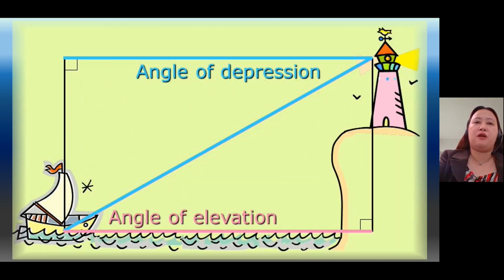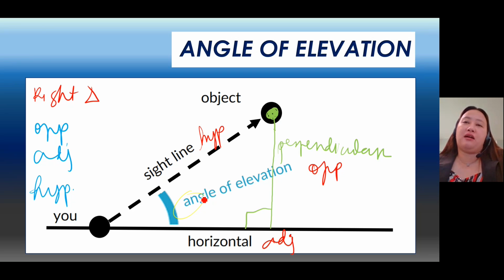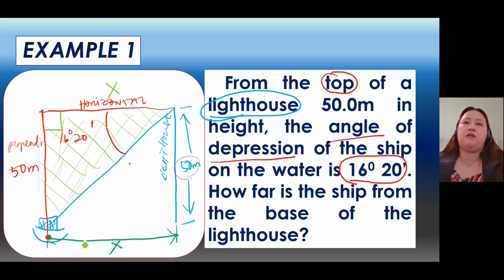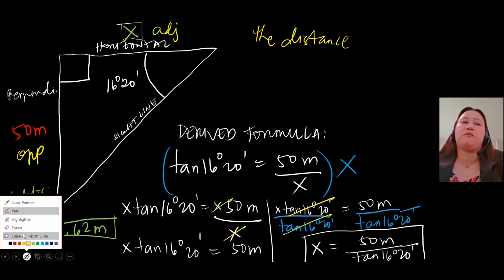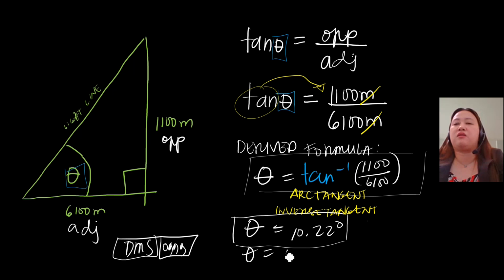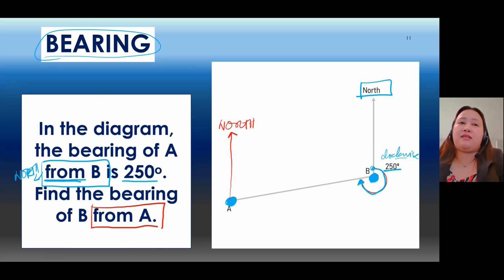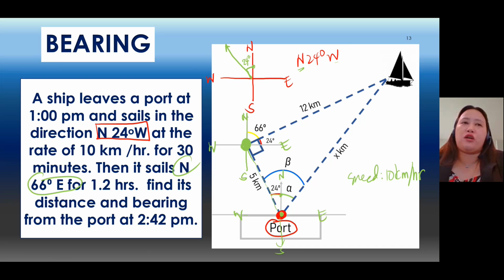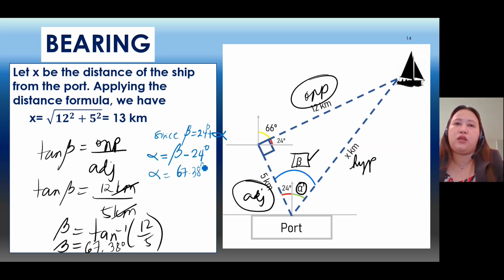Applications of Angles